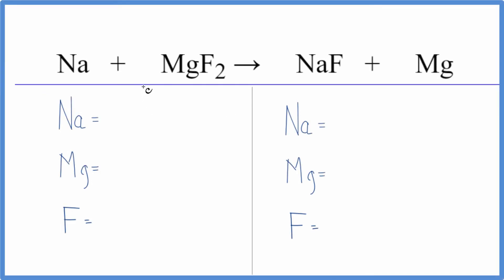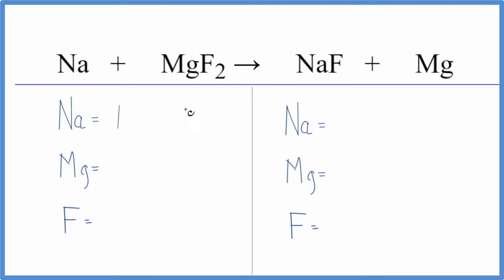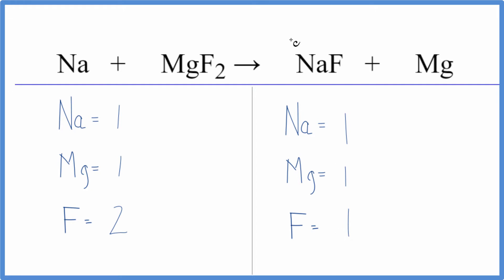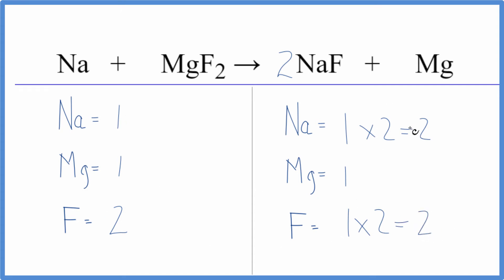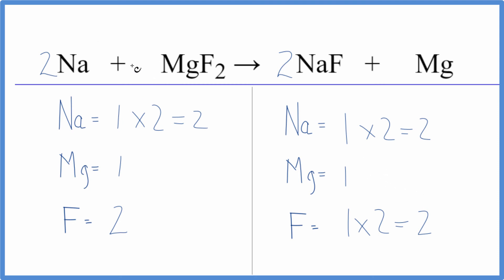How to Balance Na + MgF2 = NaF + Mg (Sodium + Magnesium fluoride)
In this video we'll balance the equation Na + MgF2 = NaF + Mg and provide the correct coefficients for each compound.

To balance Na + MgF2 = NaF + Mg you'll need to be sure to count all of atoms on each side of the chemical equation.

Once you know how many of each type of atom you can only change the coefficients (the numbers in front of atoms or compounds) to balance the equation for Sodium + Magnesium fluoride.